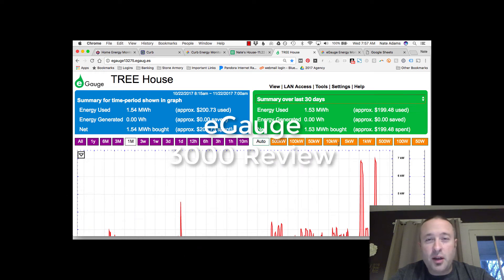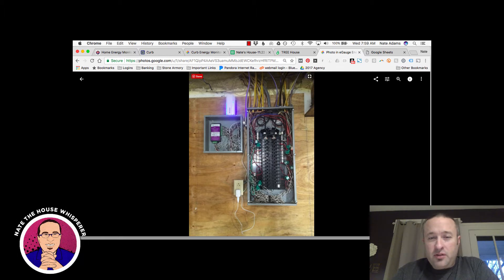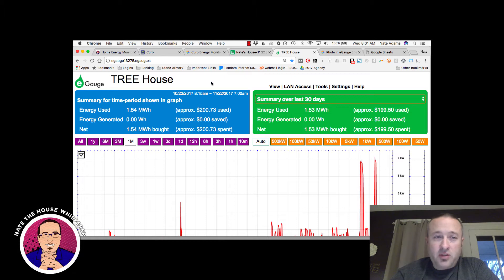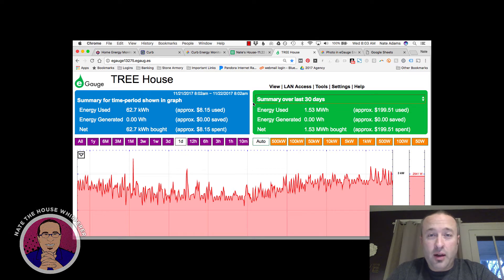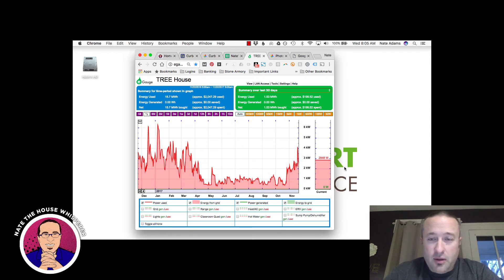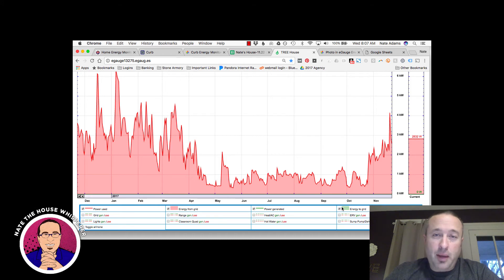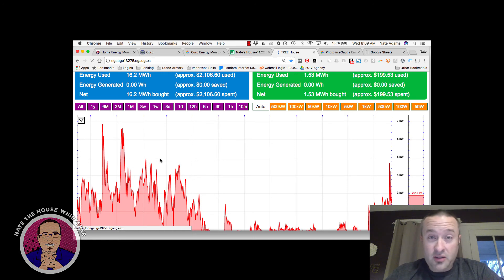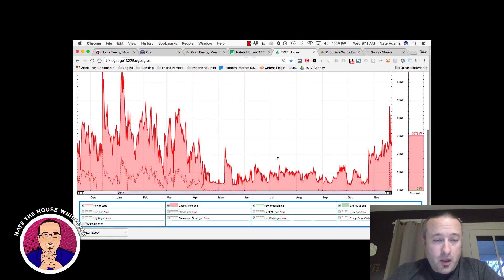eGauge 3000 Energy Monitor Detailed Review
Watch this if you want to see how an eGauge 3000 really works. Pros and cons of the eGauge 3000 including ease of install, app quality, odometer vs. speedometer functions, data export, and reverse polarities.

Download the comparison chart complete with links to my Google Photo Albums on each device.